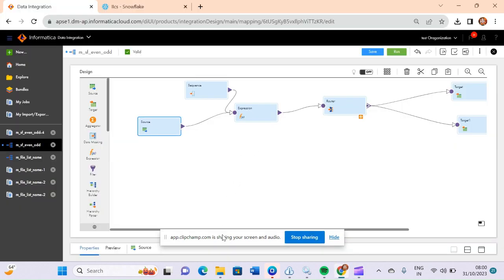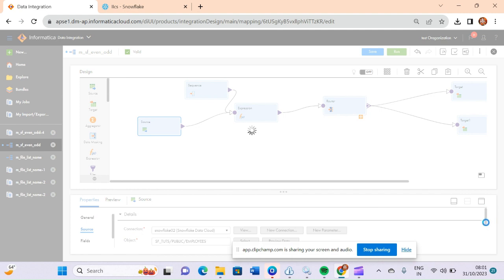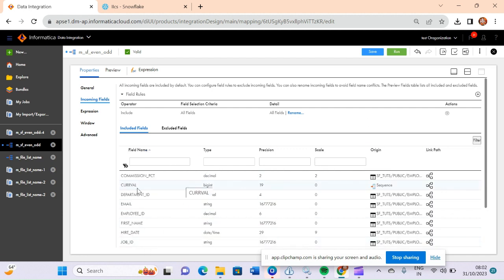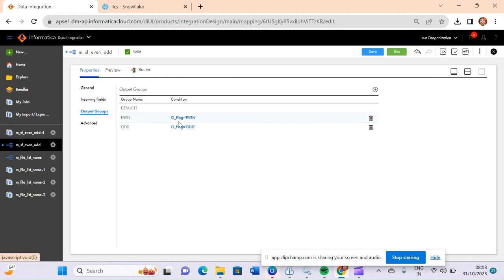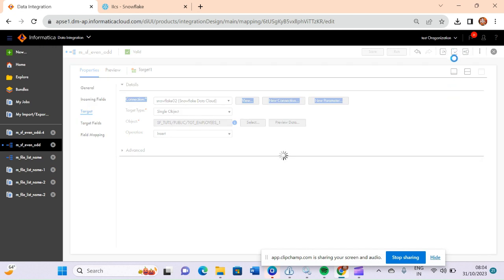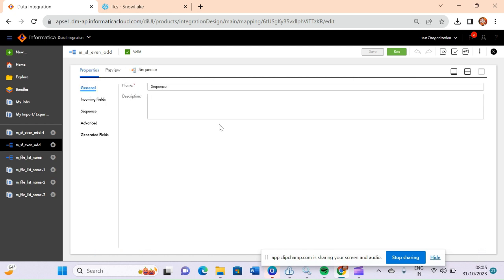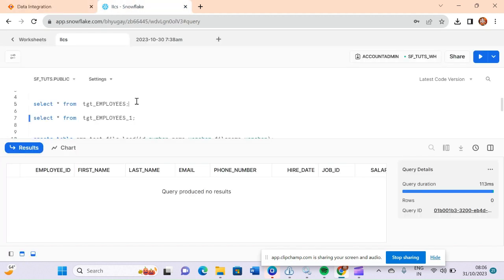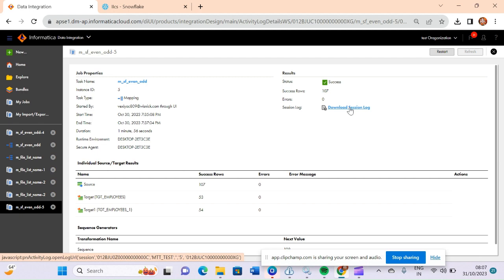Informatica(IICS) :- Mapping to load Even and Odd records in different tables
In this video we will discuss about process to load even record into one table and odd record into another table